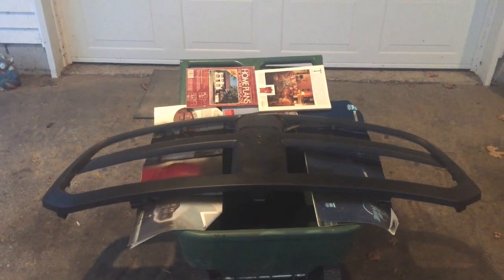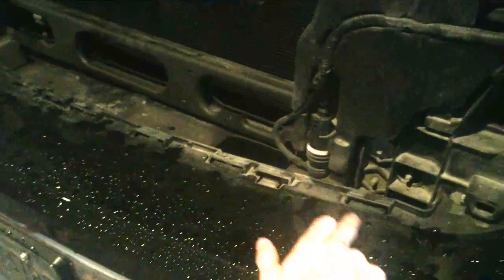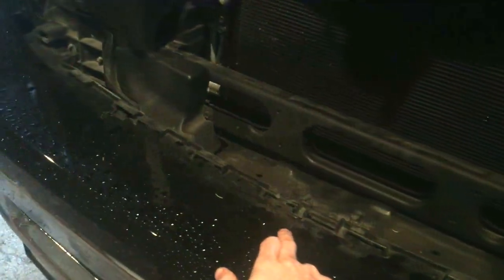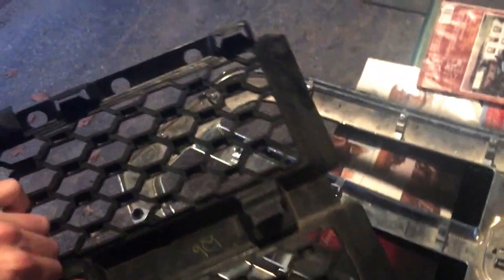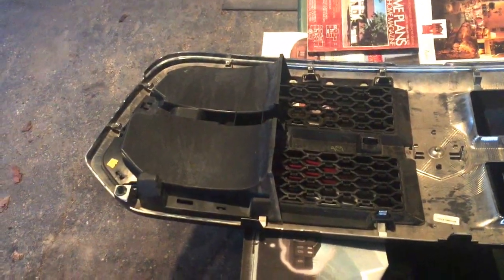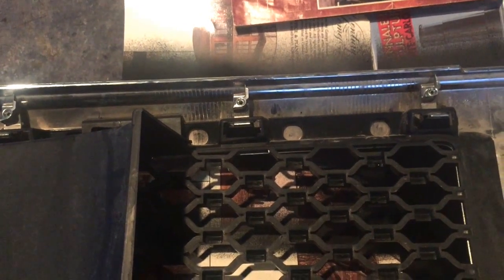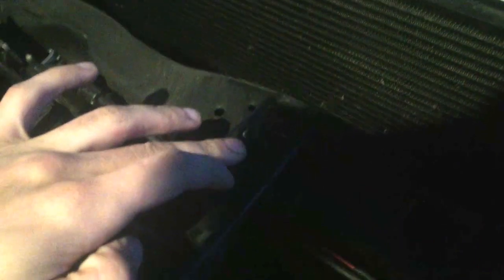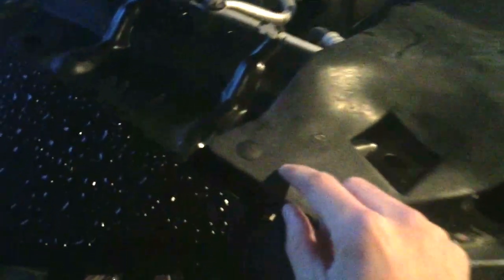Ram Grille Install 2009- 2016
How to install OEM grille on ram 1500
For more video ideas be sure to comment